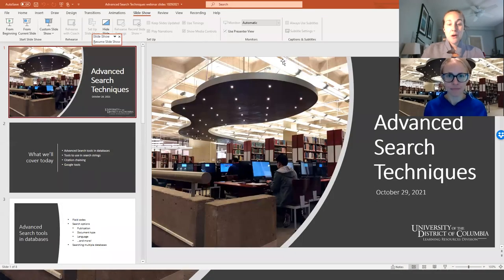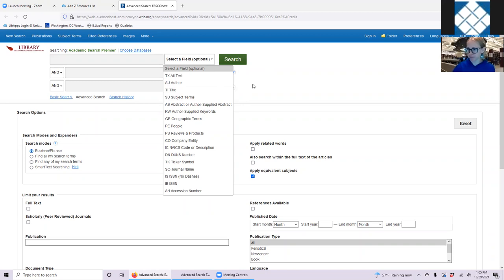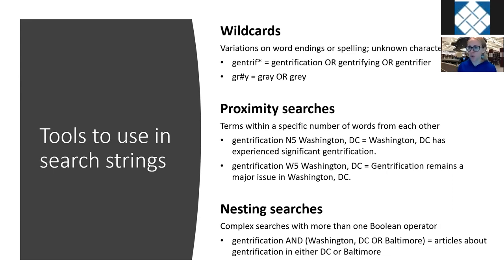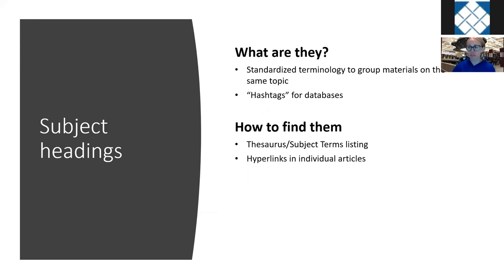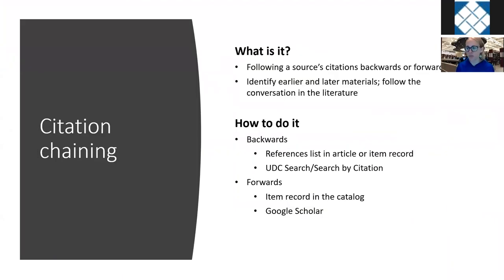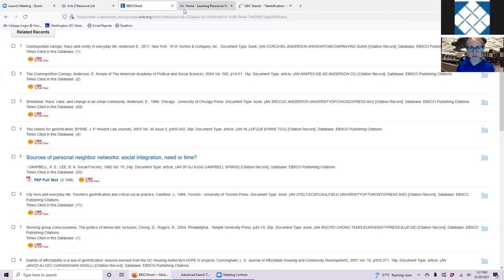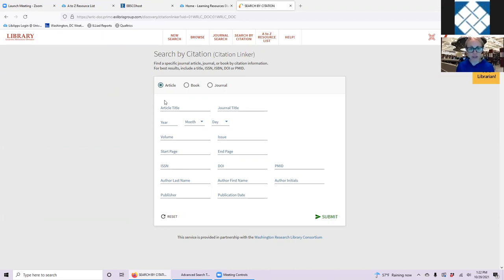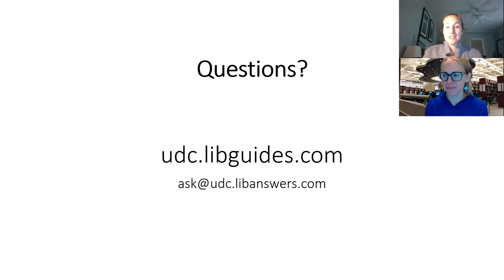Advanced Search Techniques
This session builds on the previous session of searching library databases and presents advanced search techniques and skills to help you find the right information for your research.